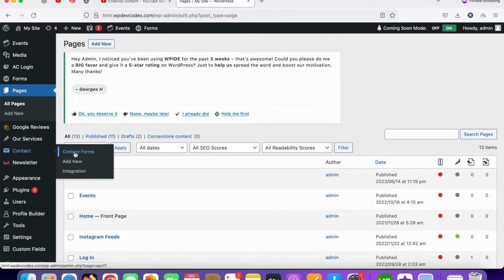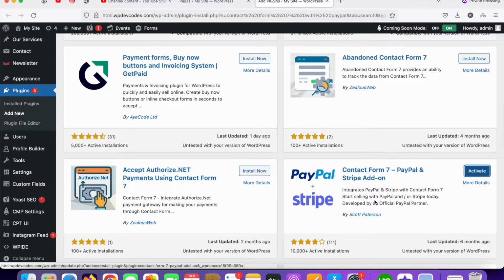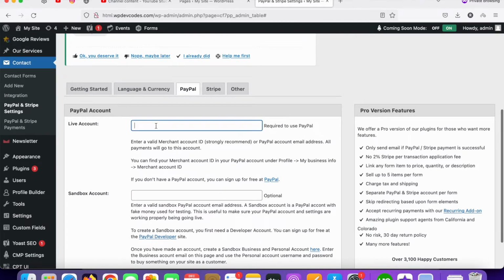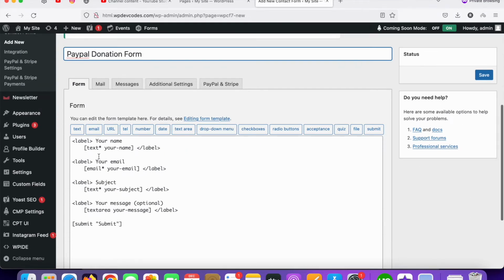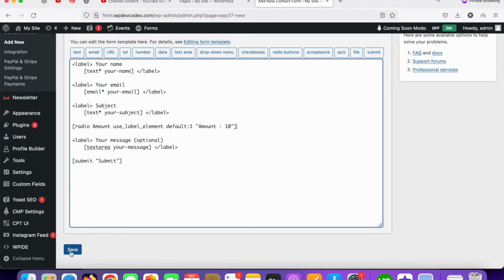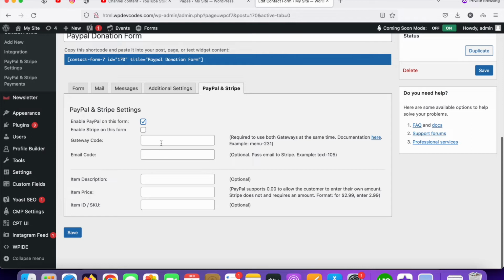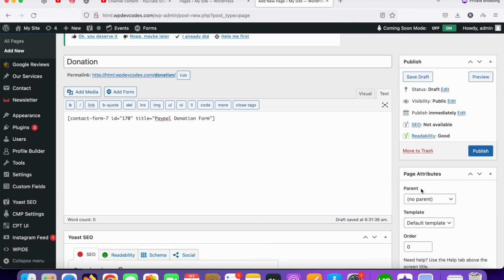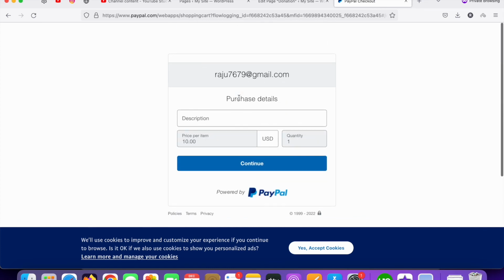Connect Contact Form 7 with PayPal Integration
In this tutorial you will learn how to connect and integrate contact form 7 forms with paypal payment gateway system using plugin Contact Form 7 - PayPal & Stripe Add-on.